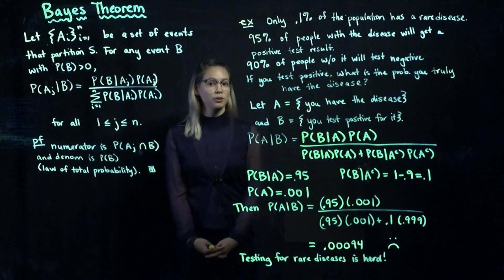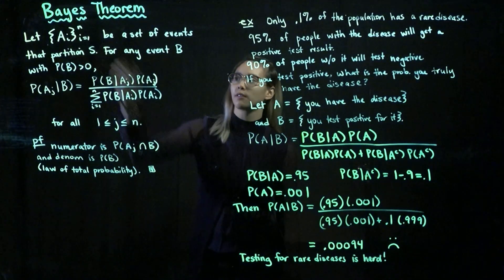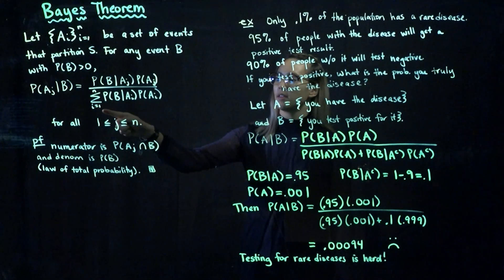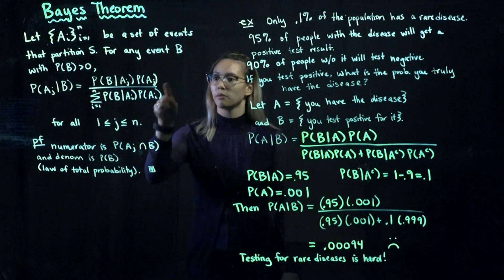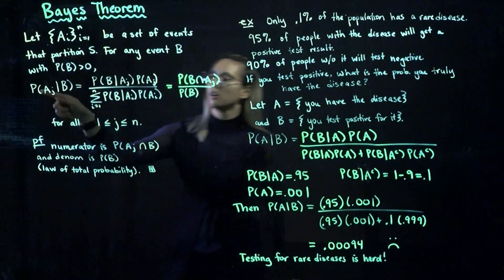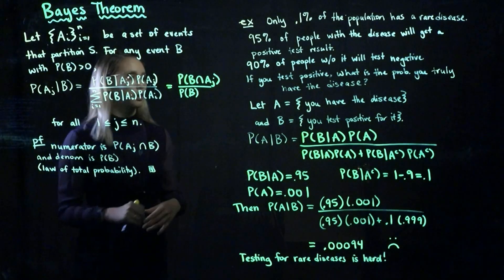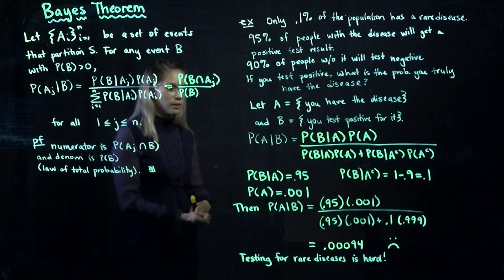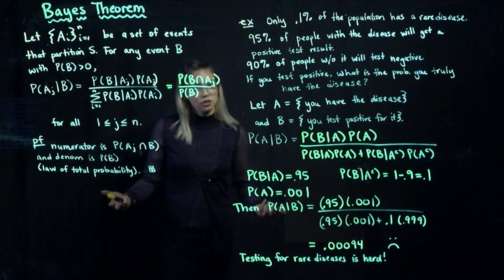Bayes Theorem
Bayes theorem is the core of Bayesian statistics, which is easily the second largest statistical school of thought (after frequentist statistics).

Correction: the answer to the problem on the screen should be 0.0094 rather than .00094.